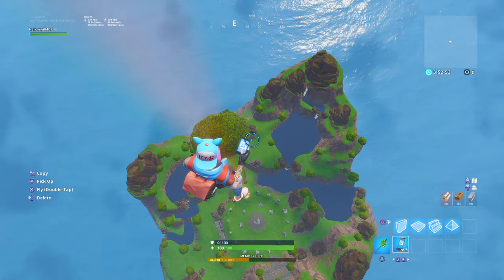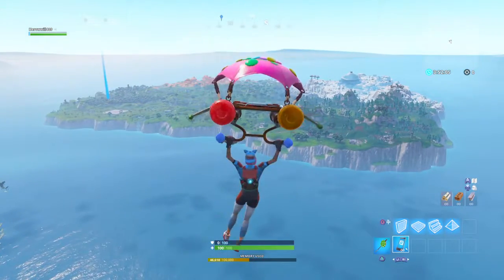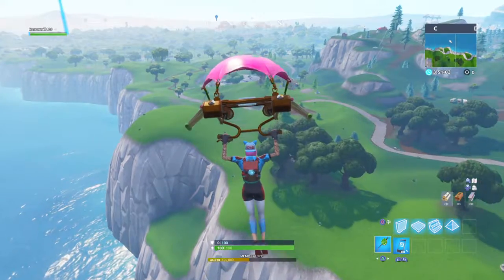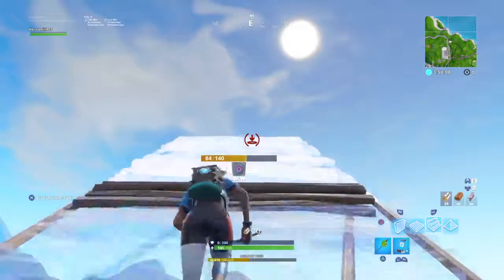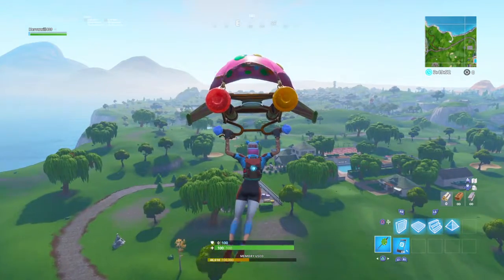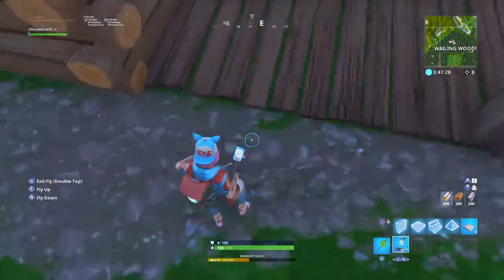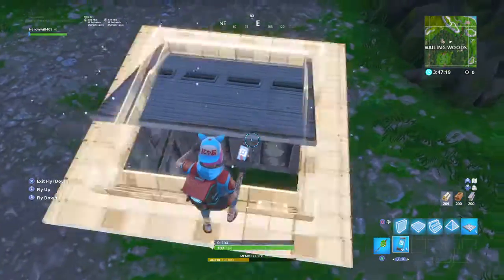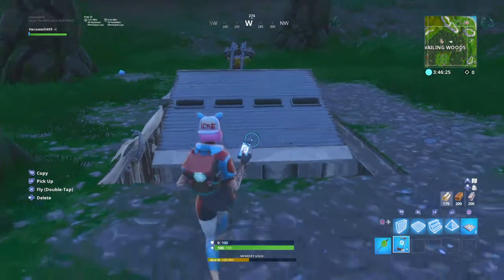I got inside the fortnite bunker in creative mod fortnite battle royale